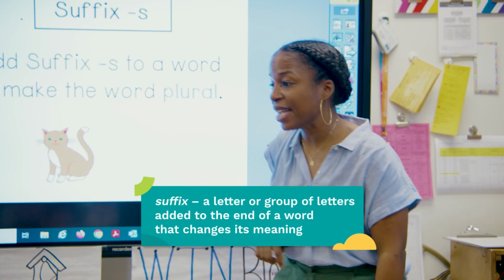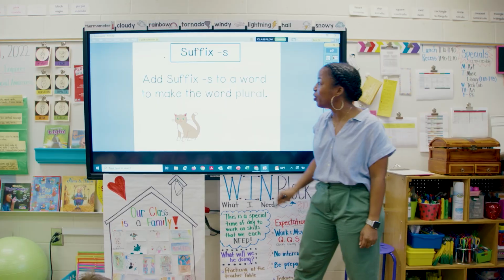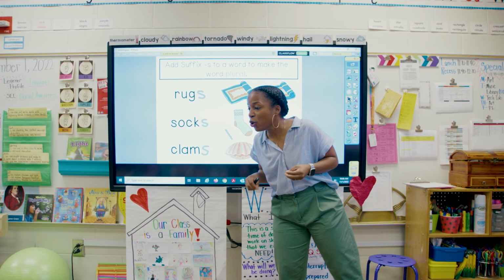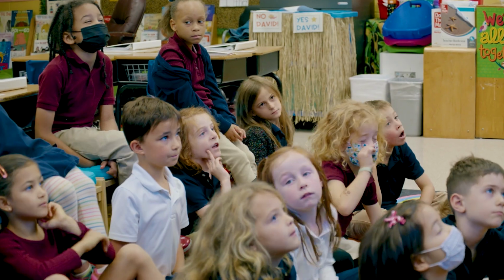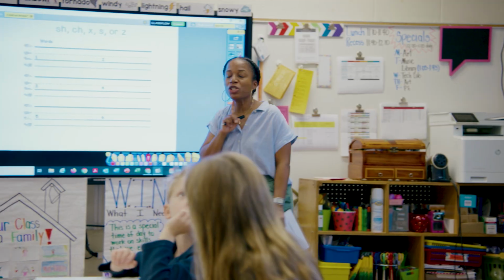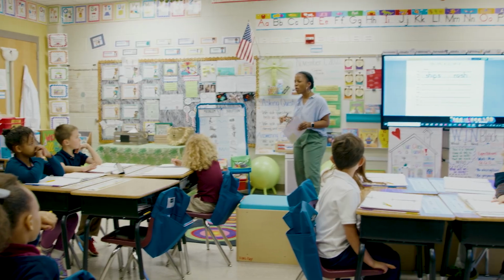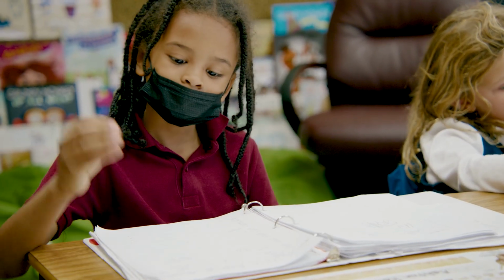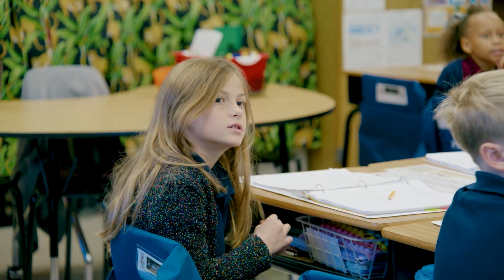Teaching Suffix '-s' and Suffix '-es'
At Burgess Peterson Academy in Atlanta, instructional coach Dr. Carla Miller teaches her first graders the rules for using the suffix ‘-s’ and suffix ‘-es’ to make words plural. She begins with a review of the suffix ‘-s’, changing cat to cats and sock to socks. Dr. Miller then introduces the suffix ‘-es’ and gives her students a chant to remember how it works: “‘sh’, ‘ch’, ‘x’, ‘s’, ‘z’ … add ‘-es’ and you’ll please me!” The lesson ends with a dictation exercise. Students decide which suffix they will write at the end of each plural example word.

Reading Universe’s free skill explainer has more information on teaching suffixes